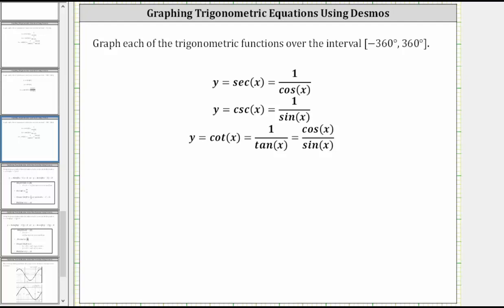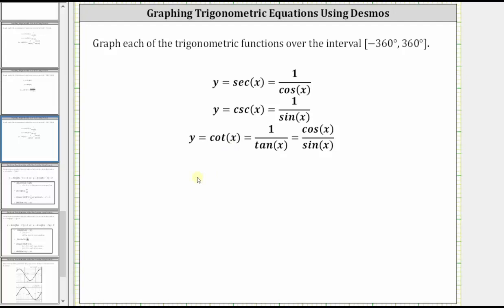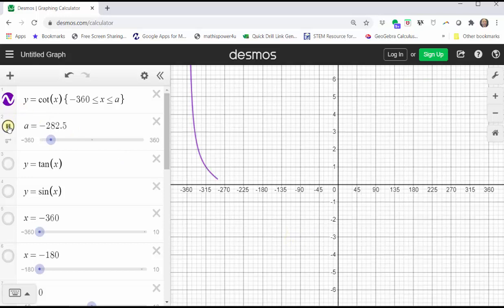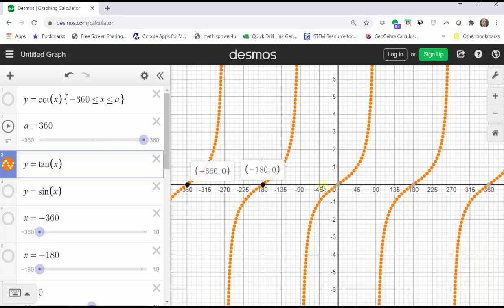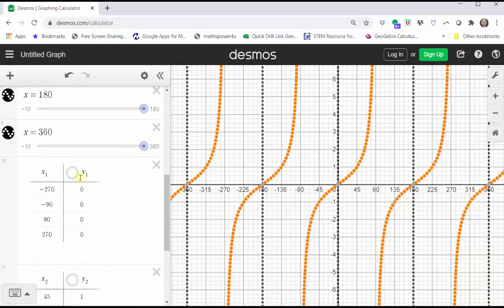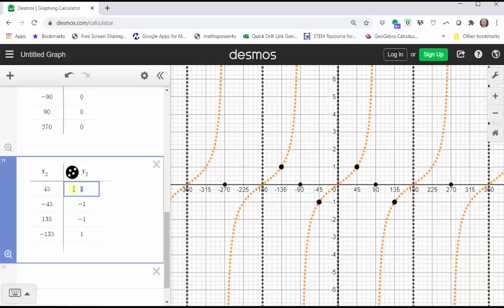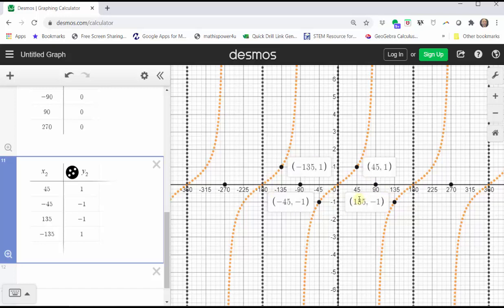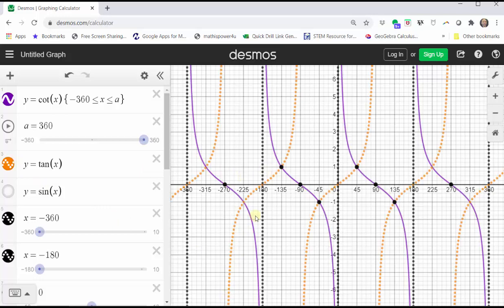Graphing the cotangent function using Desmos (degrees)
This video explains how to graph the cotangent function by making connections to the graph of the tangent function.